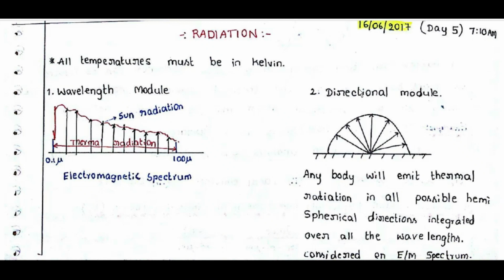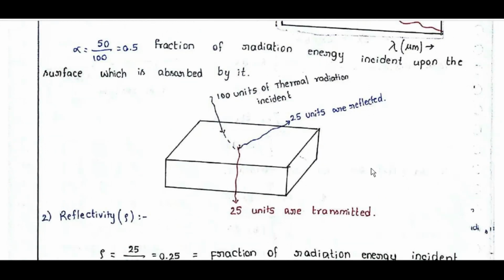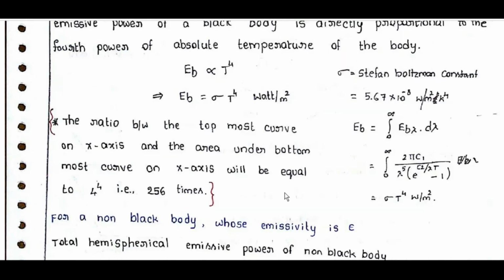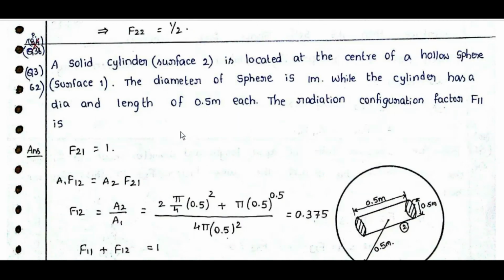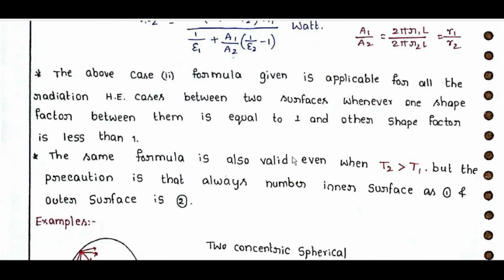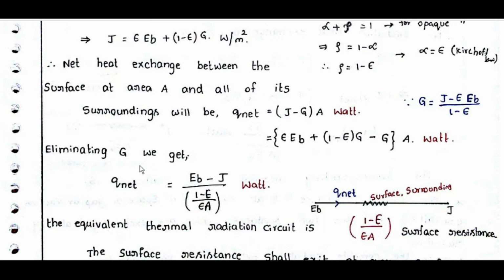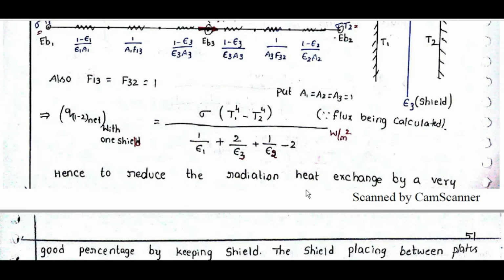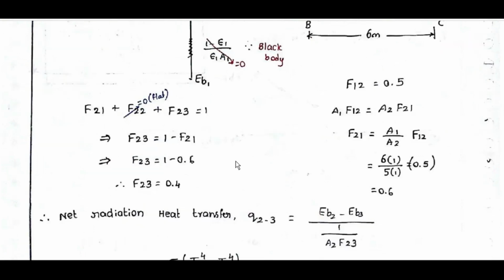Heat transfer chapter-4 for GATE, ESE, IRMS, ISRO, BARC, RINL